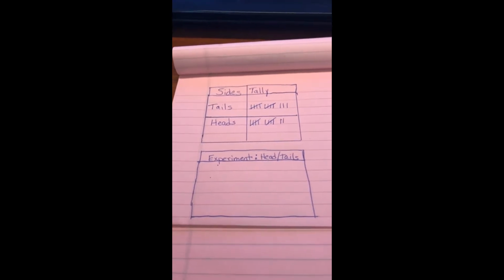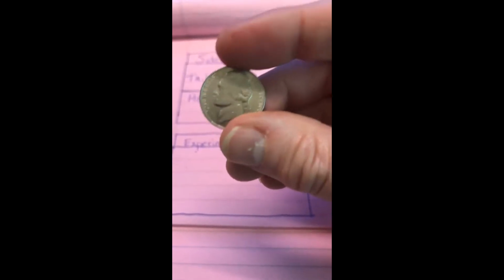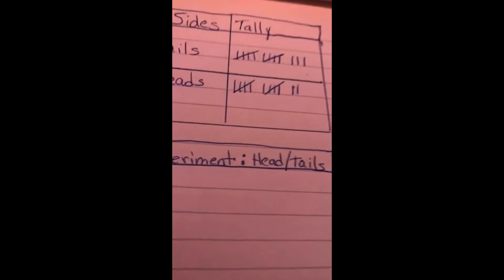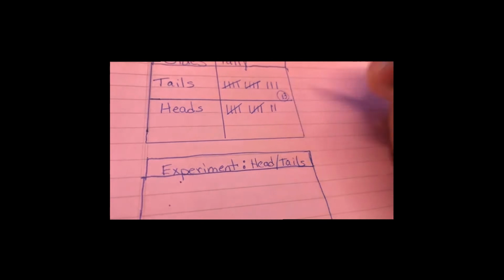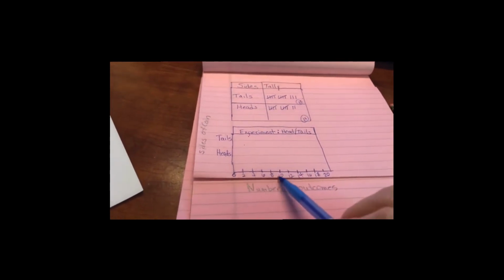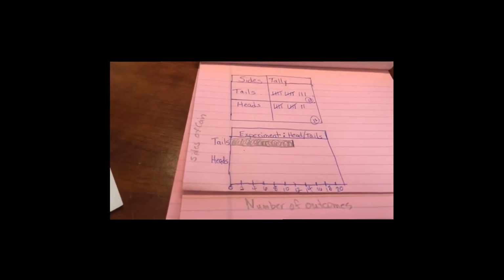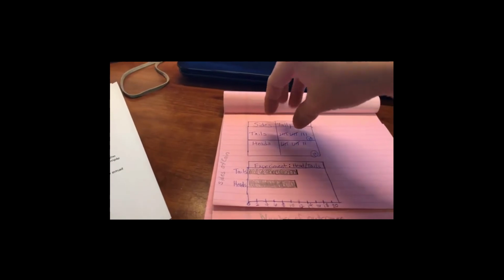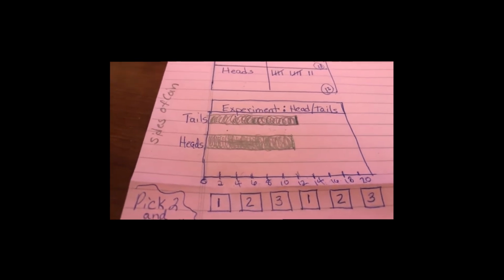Graph Results of Probability Experiments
Graphing, Probability, Talky Charts Grade 3